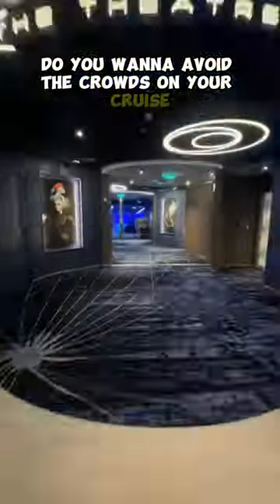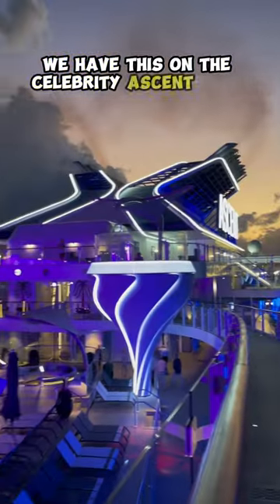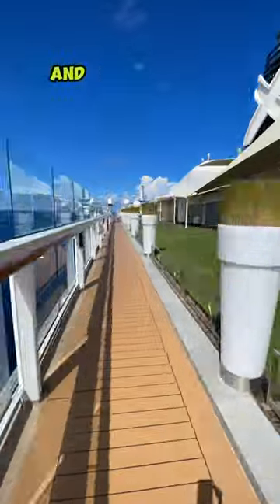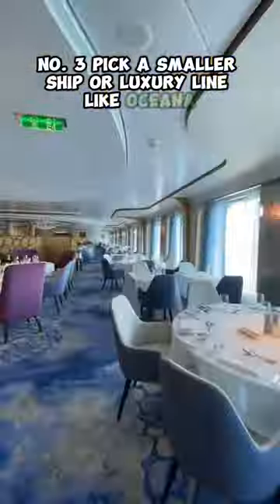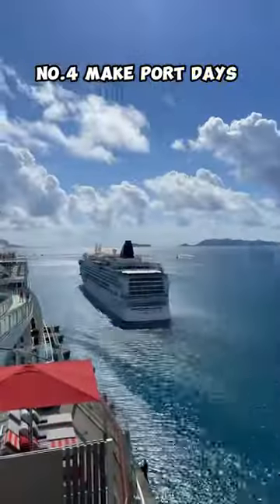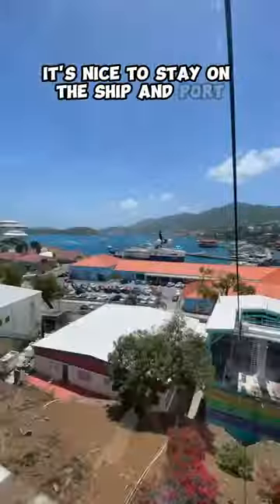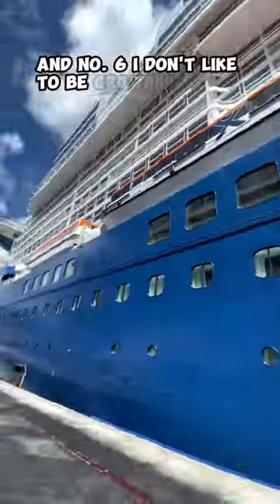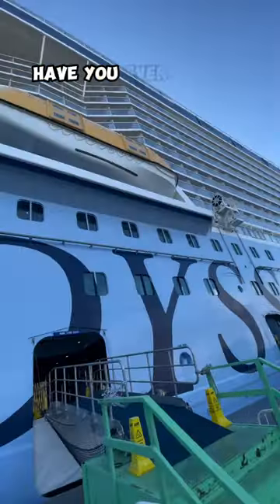6 Ways to AVOID the crowds on your cruise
6 Ways to AVOID the crowds on your cruise
MY CRUISE AMAZON STORE
Link to my packing list 👇
We've picked up these cruise tips and tricks and made mistakes on our numerous cruises, and I hope you can learn from us.